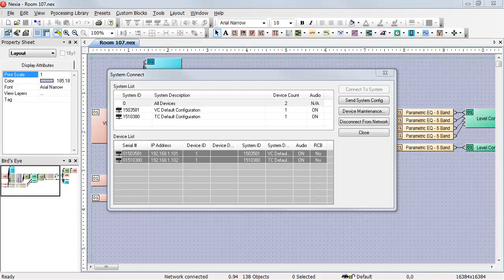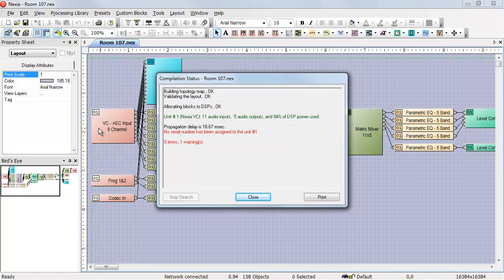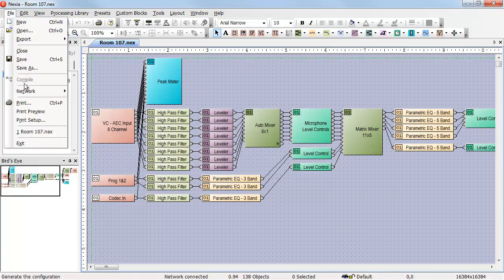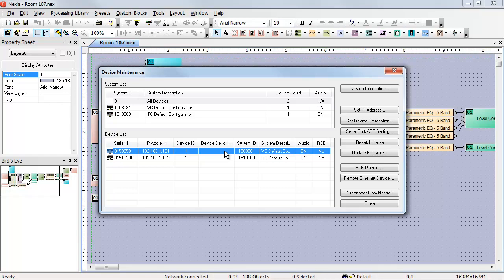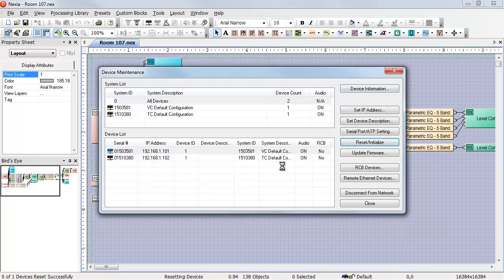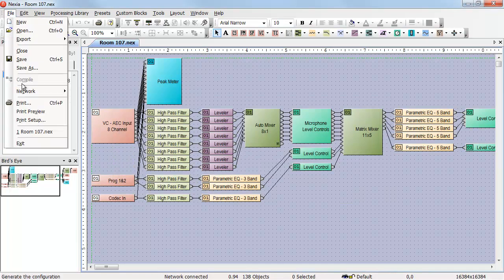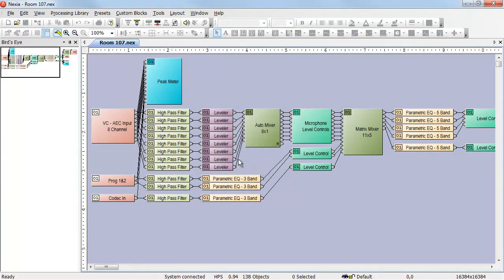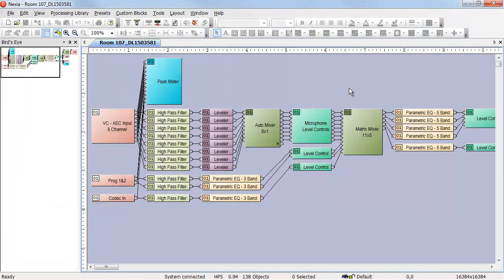Biamp: How To Send System Configuration to Nexia Device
Once you've created a design file and you're ready to send it to the Nexia device, you need to perform a send system config from the system connect window.